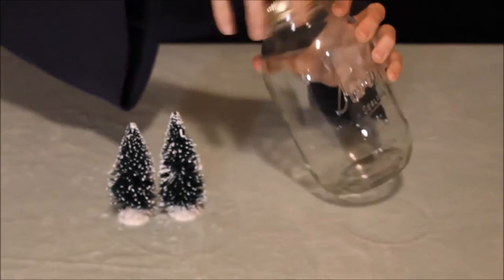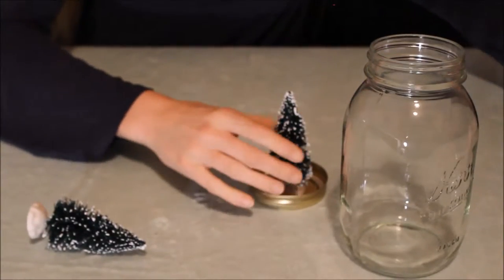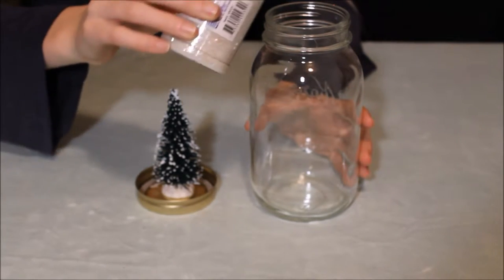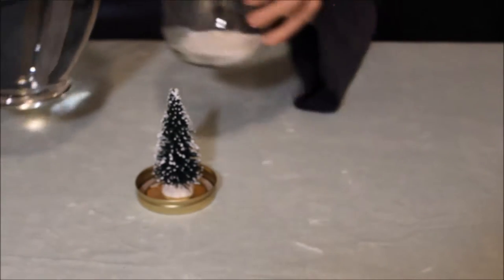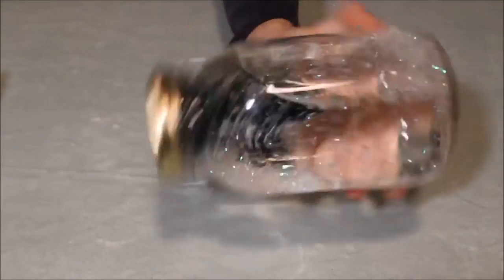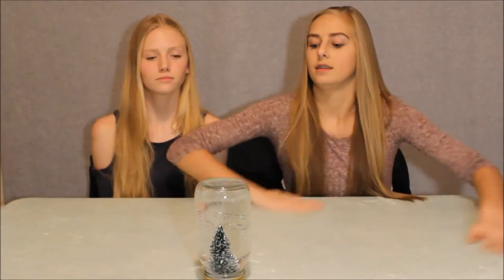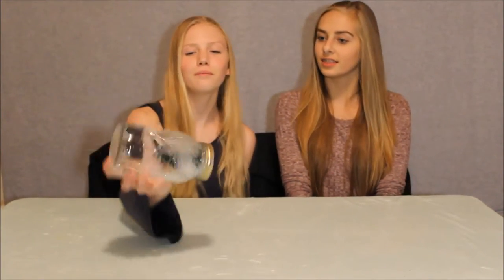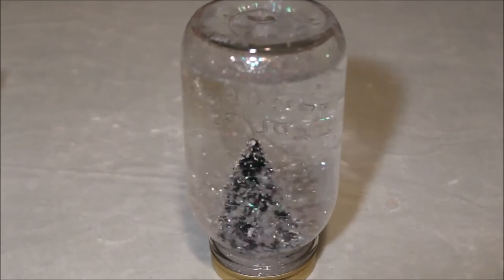DIY Snowglobes!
Cute DIY Snow globes for Christmas!